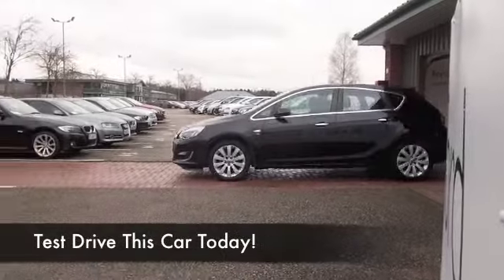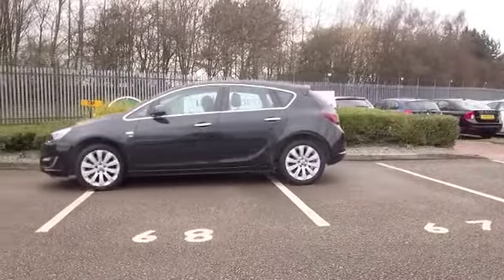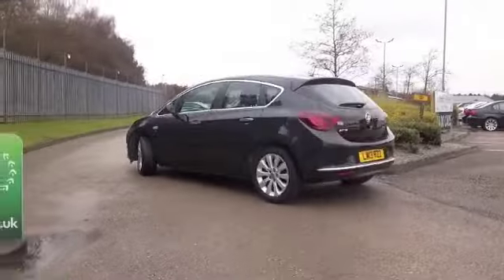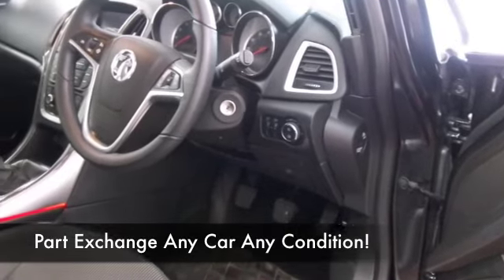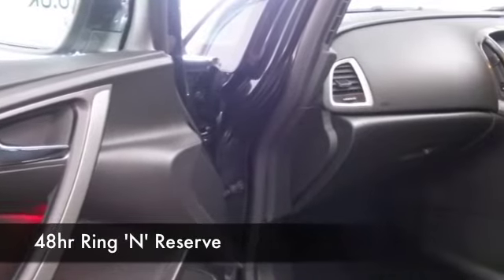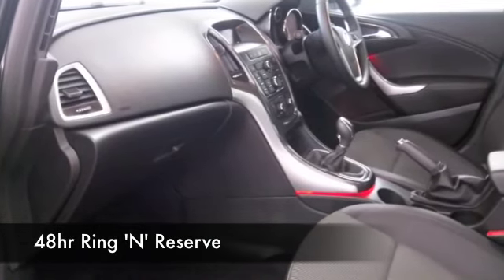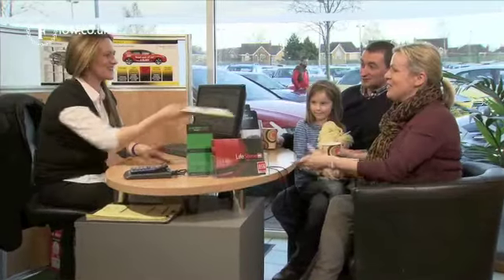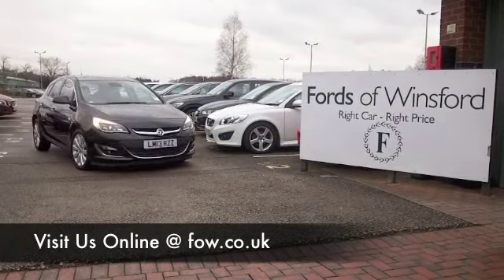VAUXHALL ASTRA HATCHBACK (2013) 1.6I 16V SE 5DR - LM13RZZ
DETAILS:
First registered: 17/06/2013
Current mileage: 13830
Registration: LM13RZZ
Colour: BLACK

FEATURES:
all round electric windows, remote central locking, half leather interior, all round airbags, air conditioning, pas, abs, alloy wheels, metallic paint, cd, traction control, parcel shelf present, hand book present, cruise contro

This used car is for sale at Fords of Winsford Car Supermarket in Cheshire, UK